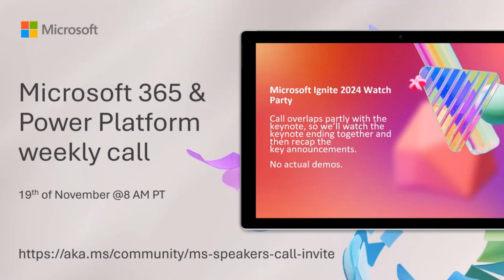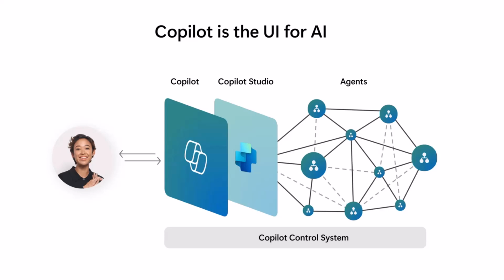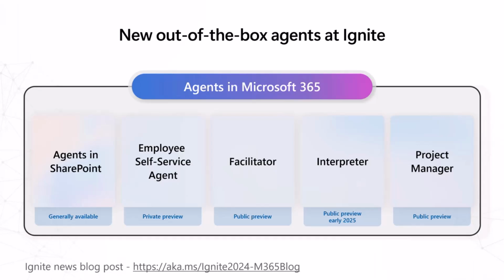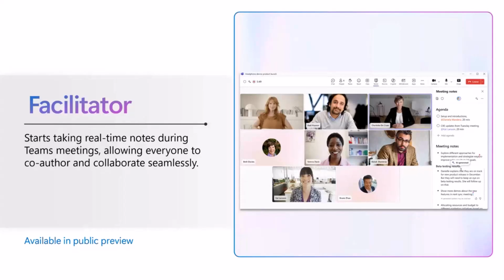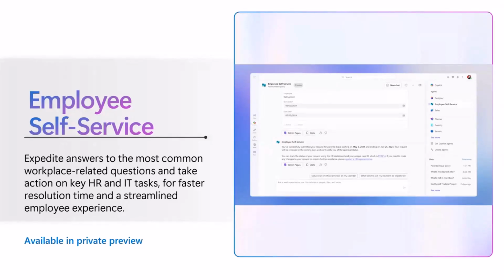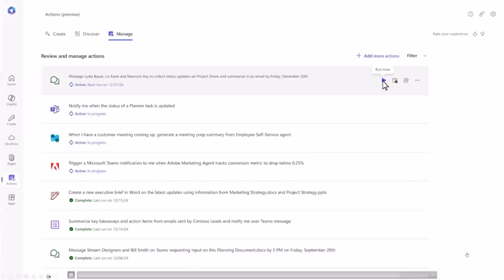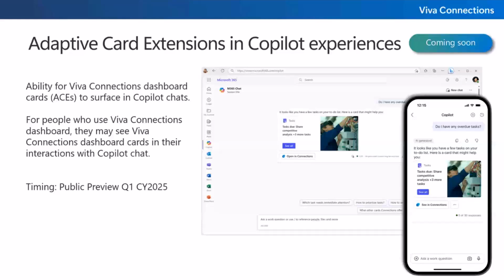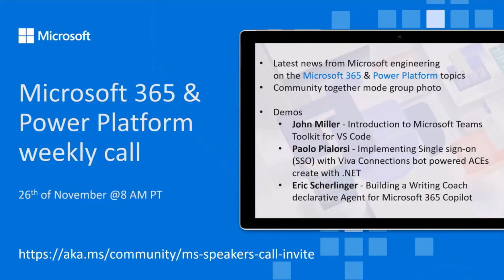Microsoft 365 & Power Platform weekly call – Ignite 2024 keynote recap - 19th of November, 2024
📺 Microsoft 365 & Power Platform community call on November 19th 2024. This was a special call as we partly overlapped with the Microsoft Ignite 2024 keynote, so the first 30 min of the call was used as a watch party and the second half we did quickly recap key announcements from the keynote and other relevant news from Ignite.

📃 Agenda
00:00 – Intro
01:04 – Microsoft Ignite 2024 key news from day one
23:54 – Closing